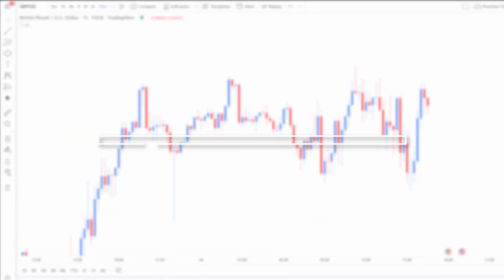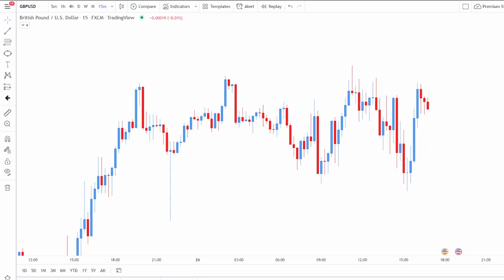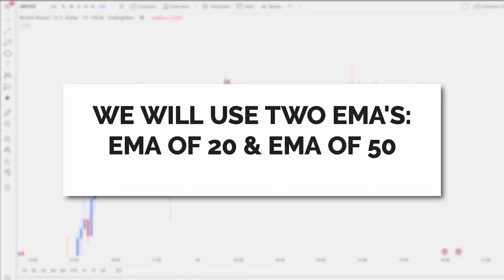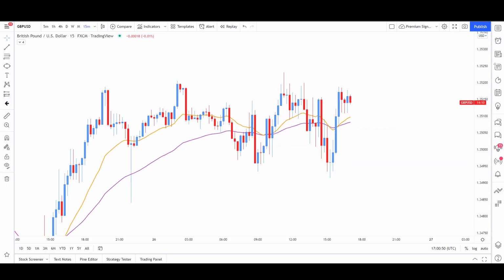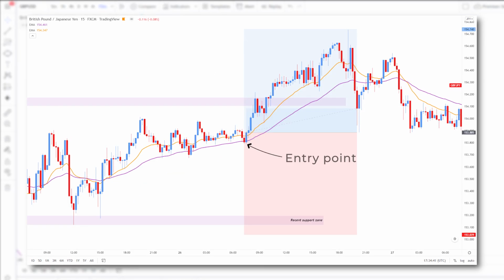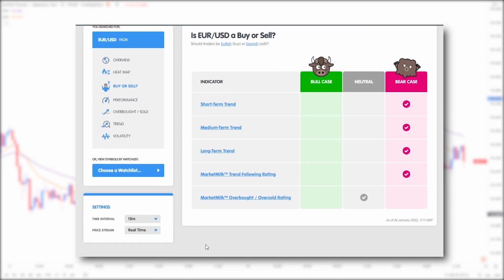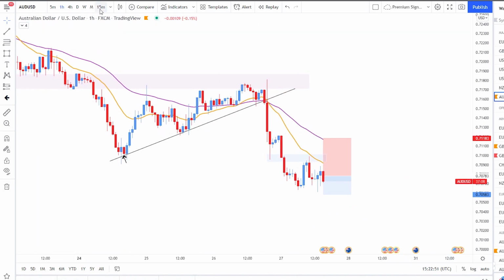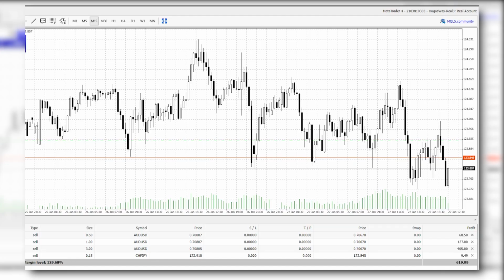I Was You Until I Discovered This Powerful Trading Strategy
The EMA crossover is a powerful method that performs exceptionally well when a trend shift occurs. Traders can take advantage of market pullbacks to find the best entry opportunities, and they can follow the momentum to maximize their profits as the market moves forward.

A lot of novice traders see the crossover as a signal to either go long or short on the market. They go long when the lower period EMA crosses over the higher period EMA. Instead of entering a trade when the EMAs cross, use it as a signal that an uptrend or downtrend is forming.

Now, a key part of trading and having a solid strategy is understanding risk management and where to place stop-loss levels. With the EMA crossover strategy, it is best to place your stop-loss above or below the most recent swing in price as I mentioned in the video.